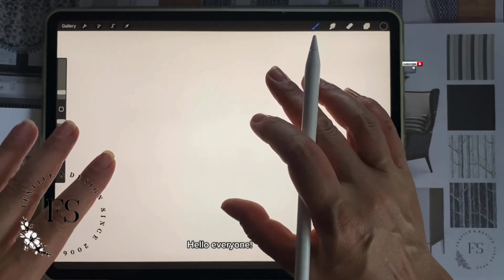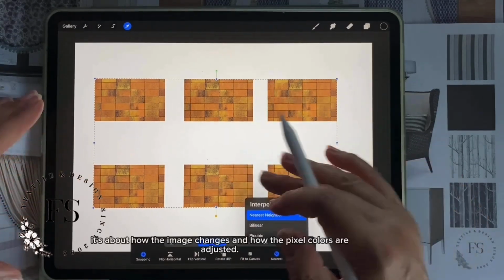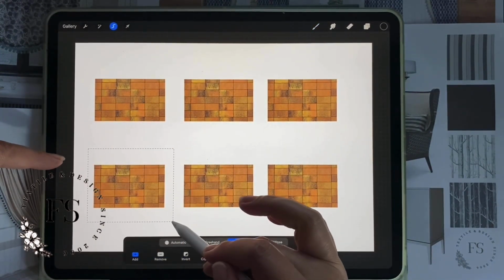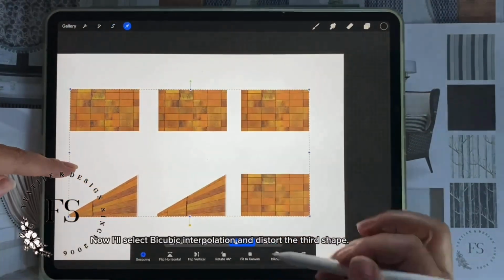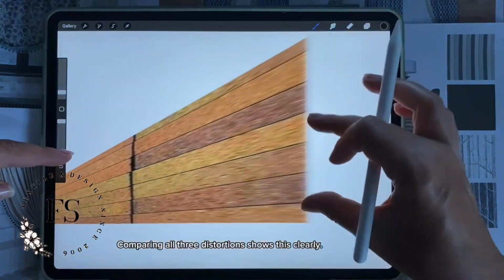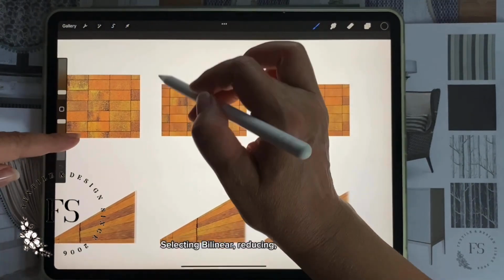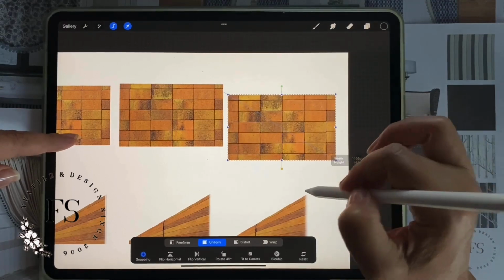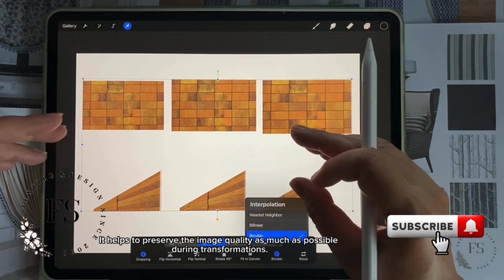Bicubic vs Bipolar Interpolation in Procreate: The Technical Secret to PERFECT IMAGE QUALITY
Are your Procreate visuals looking blurry when you scale them?
🔍 This quick technical guide reveals the secret that professionals use to maintain perfect line quality and razor-sharp visuals in every project!

Understanding Bicubic vs Bipolar Interpolation is absolutely critical if you use Procreate for technical tasks like floor plans, elevations, or precise textile rendering.

💡 What You'll Discover in This Guide:

✅ The Hidden Setting: Which interpolation setting Procreate uses by default, and why you must change it for professional work.
✅ Sharpe r Lines Guaranteed: See the side-by-side comparison (Bipolar vs Bicubic) on how to stop blurry images when resizing.
✅ Workflow for Precision: Integrate this technical secret into your planning and visualization process for flawless client presentations.

🚀 Tools for Perfect Precision:

This lesson is essential for decorators and designers who use technical tools in Procreate. Don't let bad image quality ruin your work!

💡PROCREATE RULER KITS: Achieve perfect lines and angles for floor plans and elevations. This lesson ensures your rulers always look professional and sharp!

🔥 FREE BONUS MATERIAL
Download your essential Procreate Drafting Check-list (Lead Magnet):

✅ Free | Procreate Lesson on iPad | Create Kitchen Textile Decor from Sketch

✅ Free | Master Class | Curtain Visualization in Procreate Pocket on iPhone

🔹 Need to monetize your skills? Learn the complete visualization workflow that closes deals faster with my "CREATE AUTUMN - MINI COURSE"
for textile decorators: